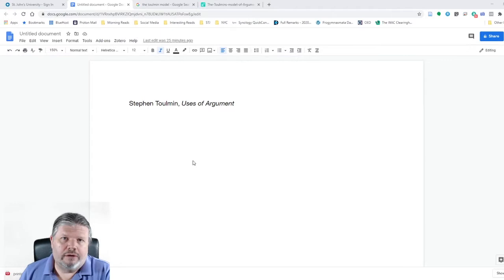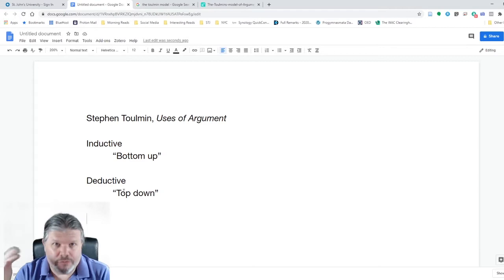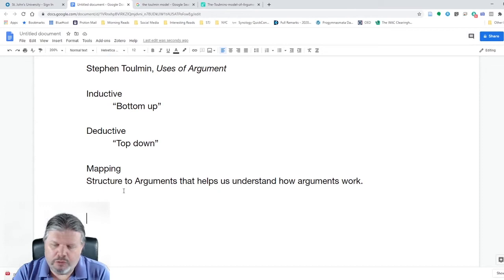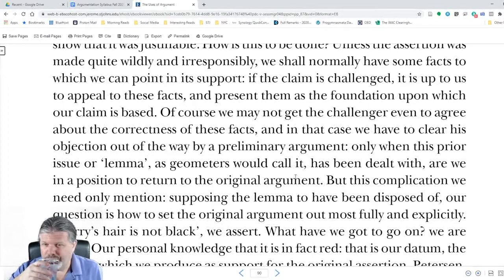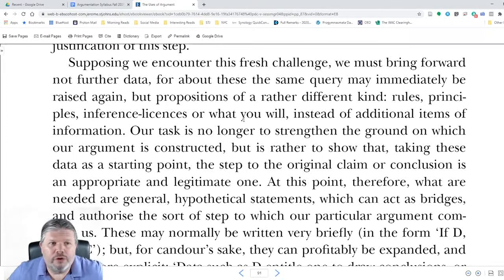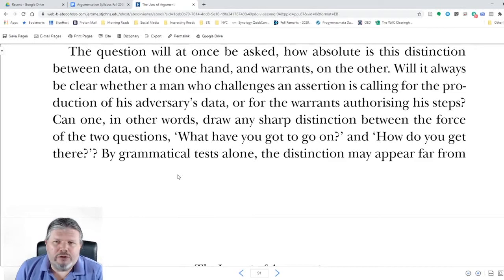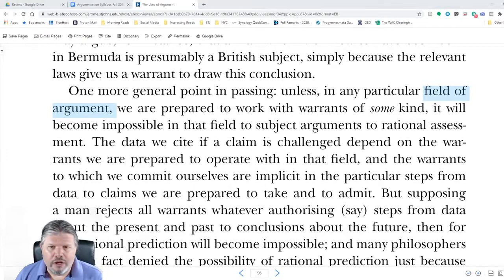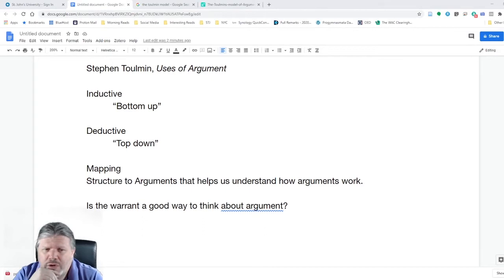What is the Warrant in the Toulmin Model of Argumentation?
In this video I teach you how to understand Stephen Toulmin's theory of the warrant from his argumentation model, sometimes called the "Toulmin Model."